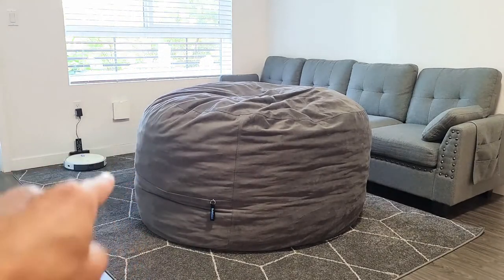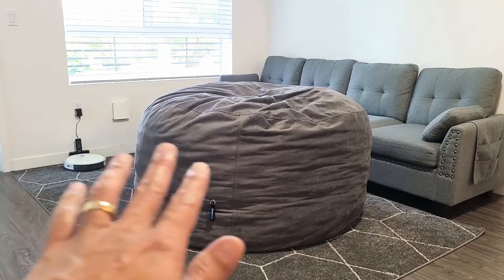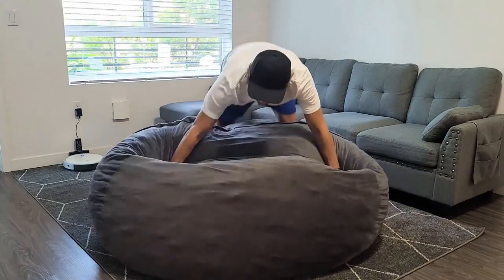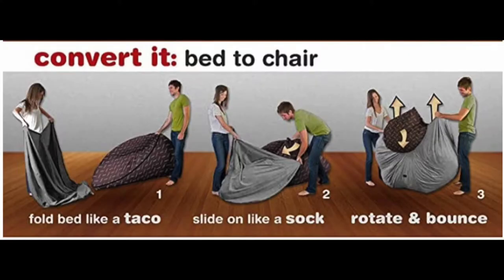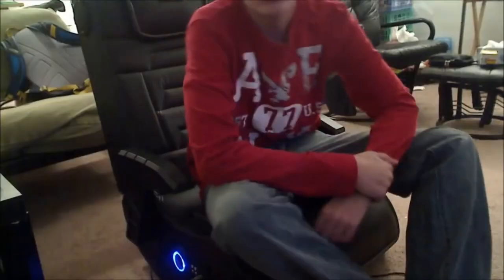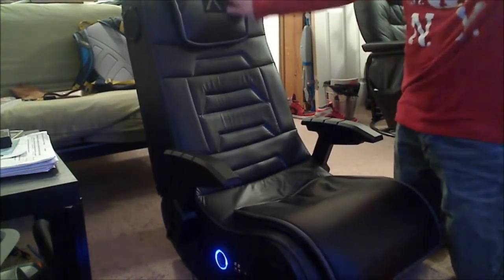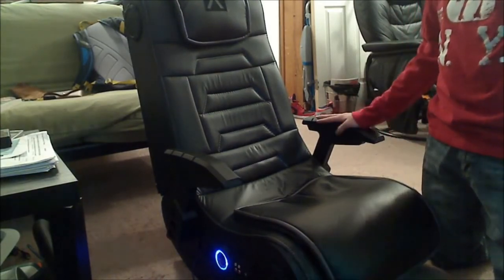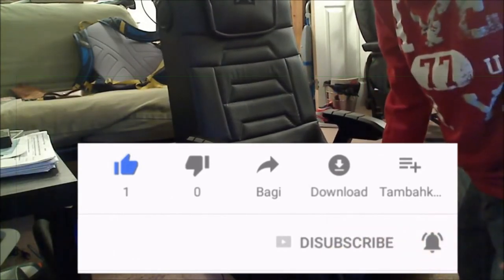3 Best floor Chair for TV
Floor chair for TV
1.Chill Sack Bean Bag Chair: Giant 5' Memory Foam Furniture Bean Bag - Big Sofa with Soft Micro Fiber Cover – Charcoal
2.CordaRoy's Chenille Bean Bag Chair, Convertible Chair Folds from Bean Bag to Bed, As Seen on Shark Tank, Charcoal - Full Size
3.X Rocker Pro Series H3 Black Leather Vibrating Floor Video Gaming Chair with Headrest for Adult, Teen, and Kid Gamers - 4.1 High Tech Audio and Wireless Capacity - Foldable and Ergonomic Back Support